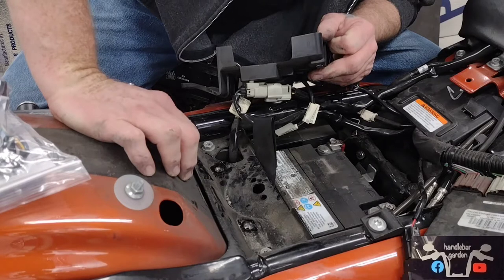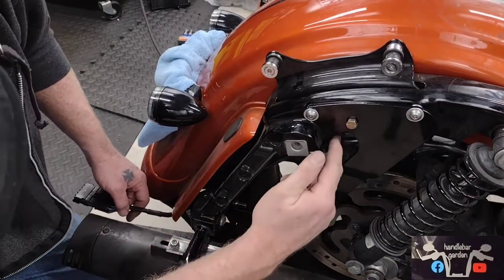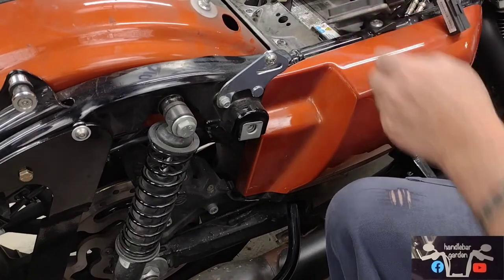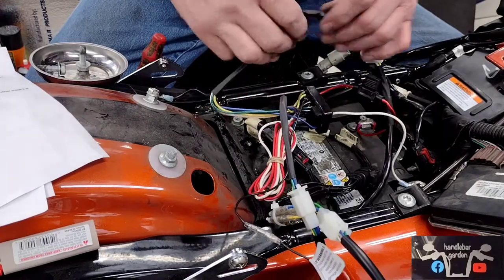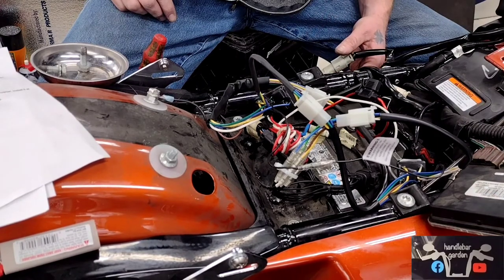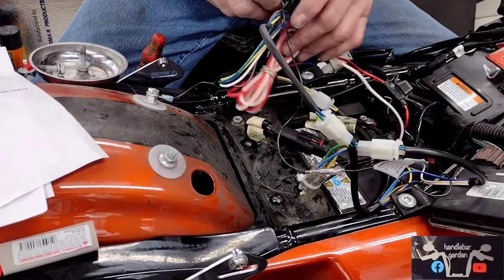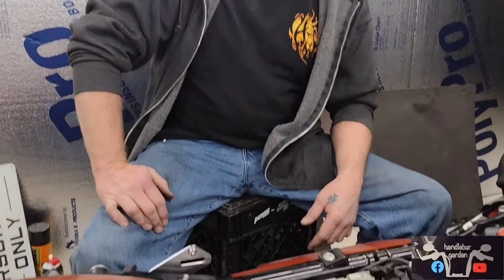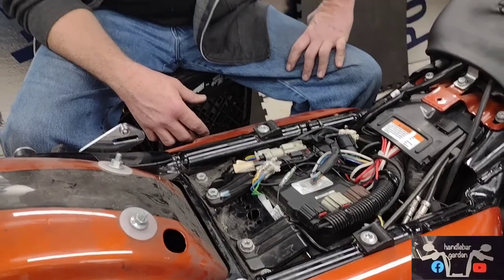trailer wiring for a Street Glide (Harley Davidson)